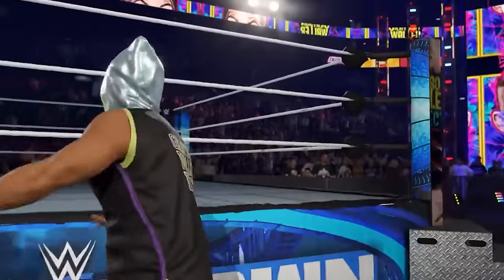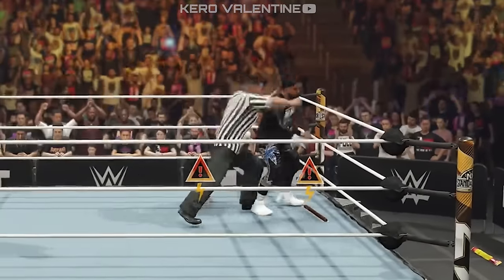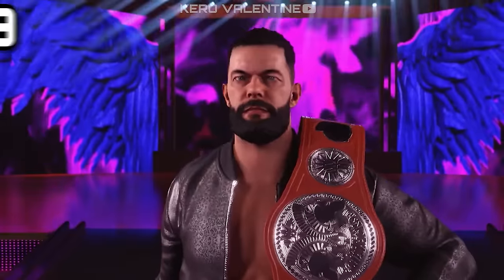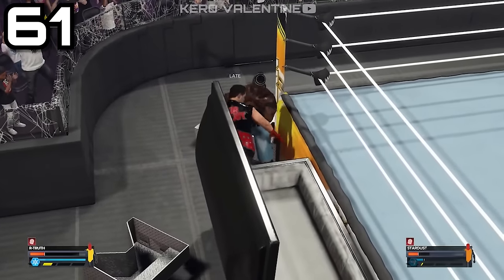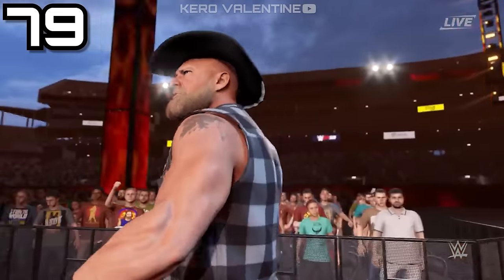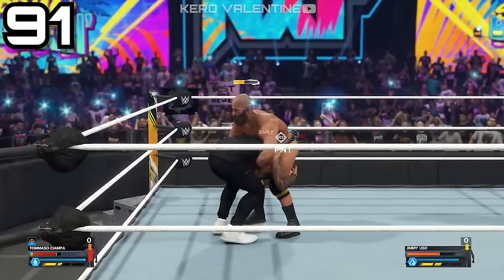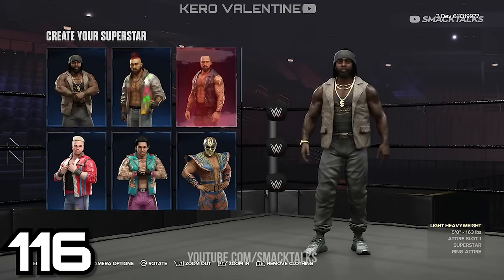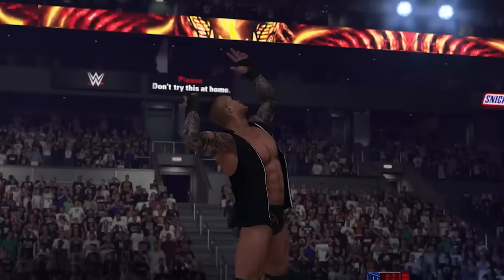130+ NEW Facts You Need To Know About WWE 2K24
Yes, you read that right. Over 130 facts. This video will tell you ALL you need to know about WWE 2K24 so, strap in and enjoy!

👍Like this video for a FREE imaginary Championship👀